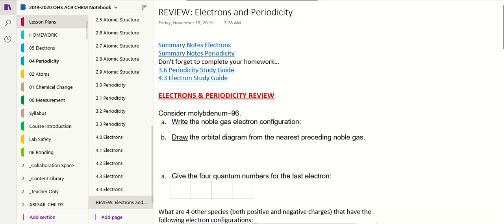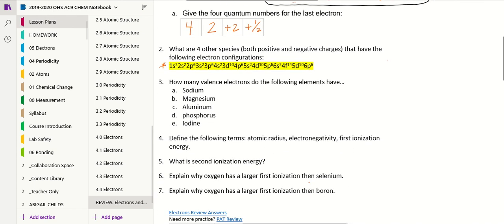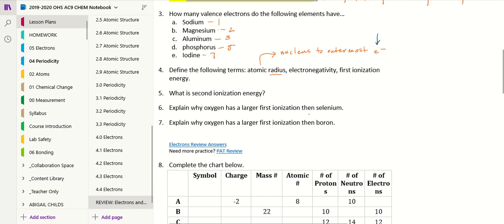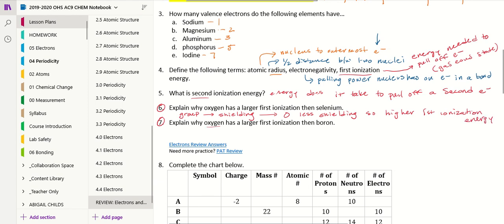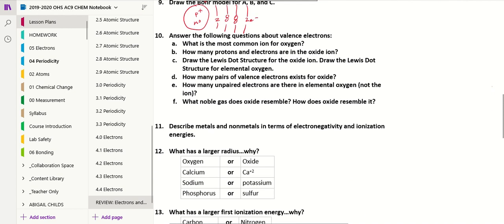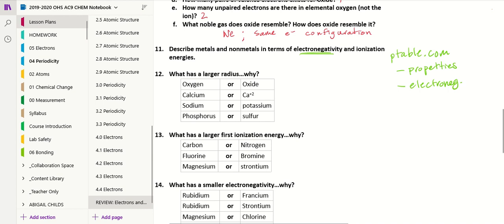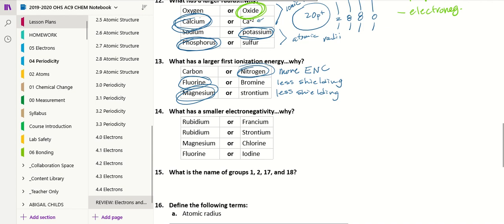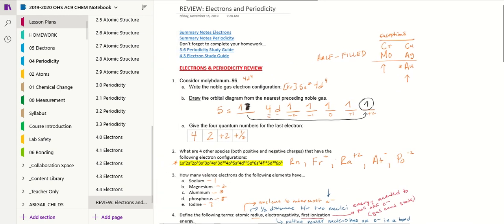Electrons & Periodicity Review